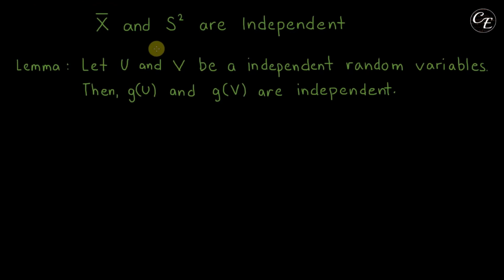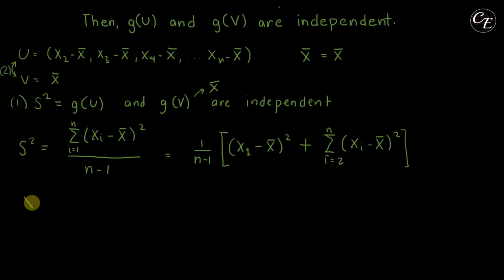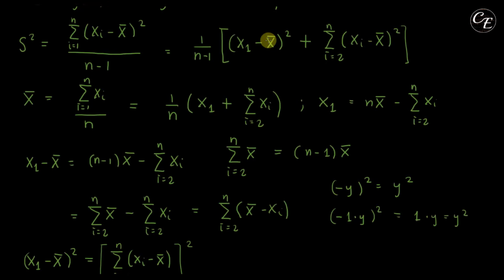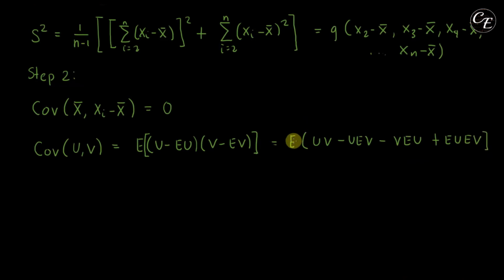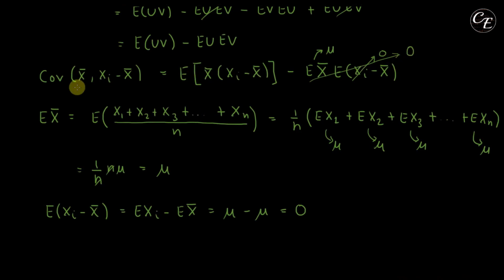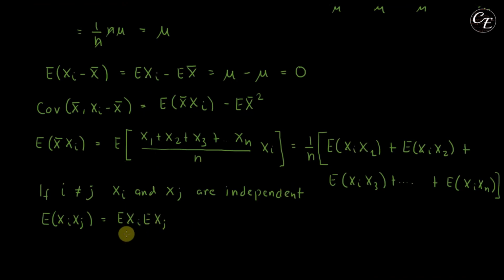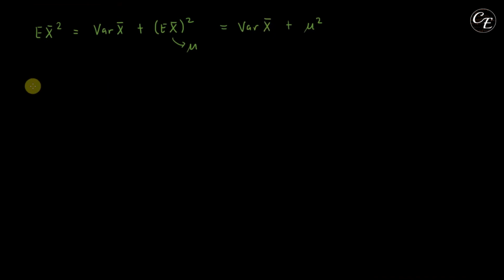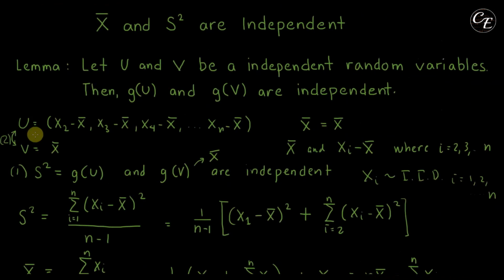Sample Mean and Variance Independence Proof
Hi! This video shows how to prove the independence of Sample Mean and Sample Variance.